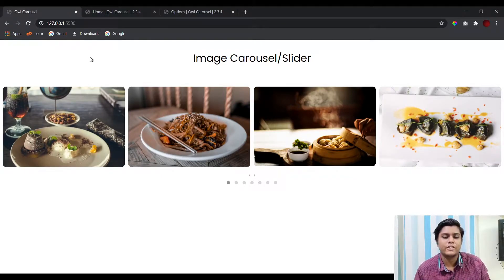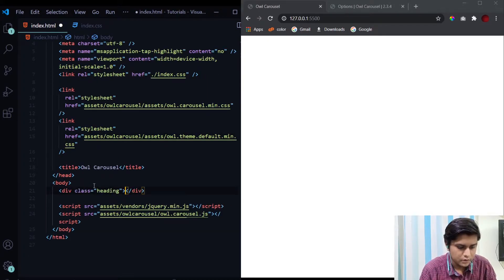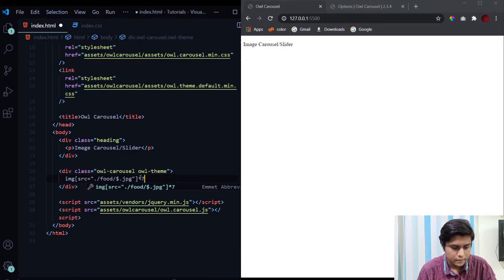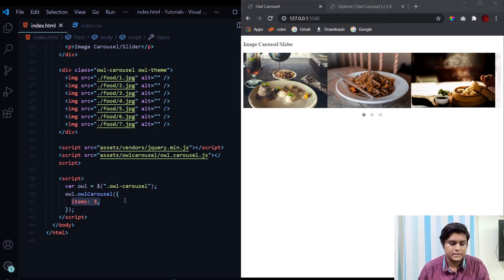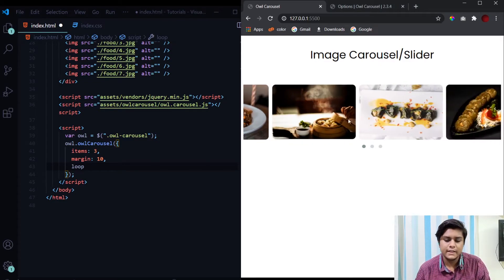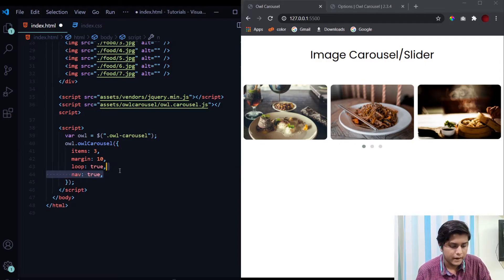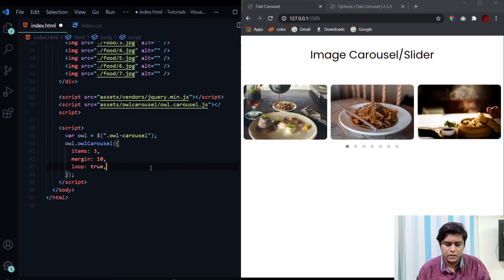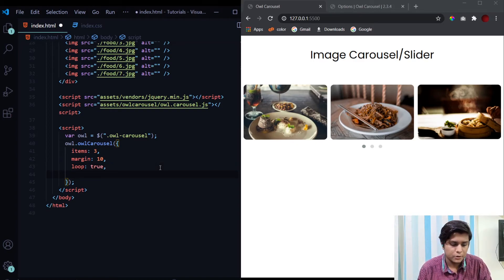Interactive Image Carousel/Slider with jQuery Plugin- Owl Carousel 2. Complete tutorial | Code Grind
In this video, we'll look into creating an amazing Image Carousel/Slider using jQuery Owl Carousel Plugin. It's the simplest way to create the very best Image Carousel.